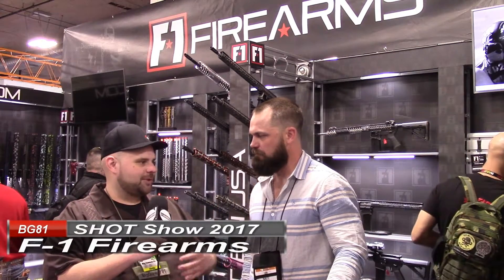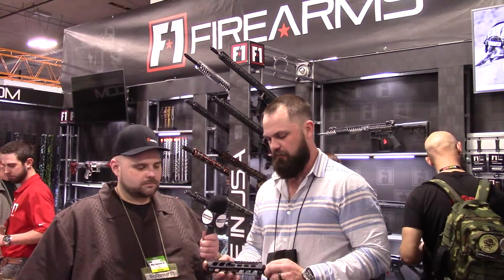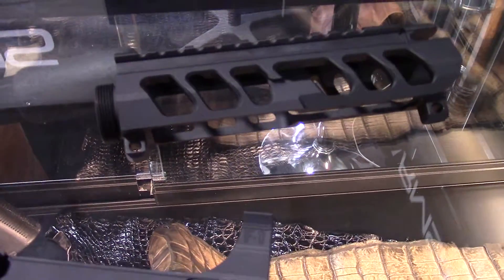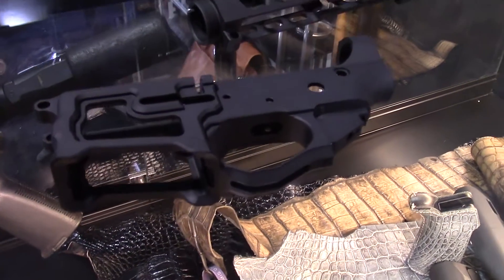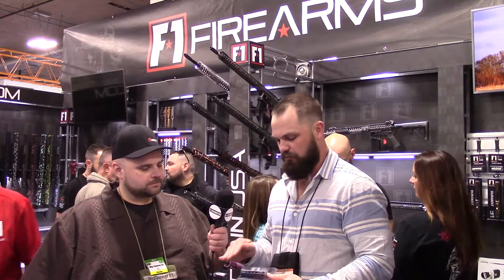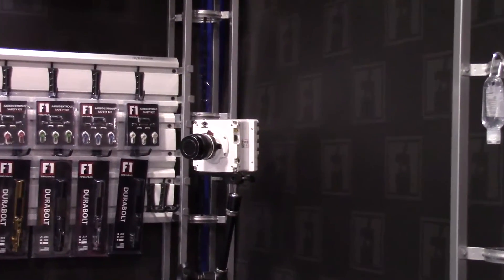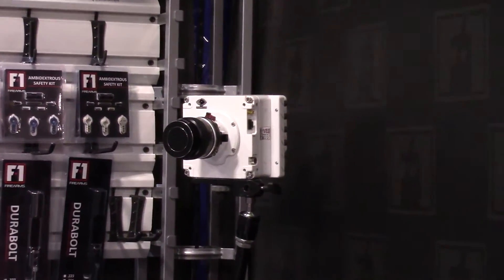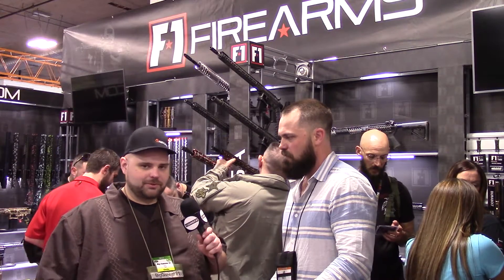Shot Show 2017 - F1 Firearms NEW AR15 products